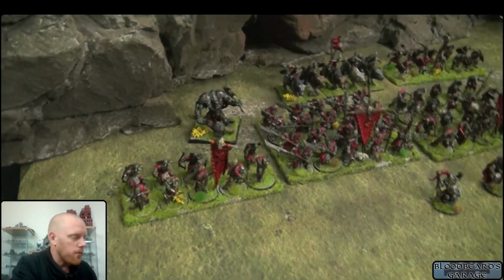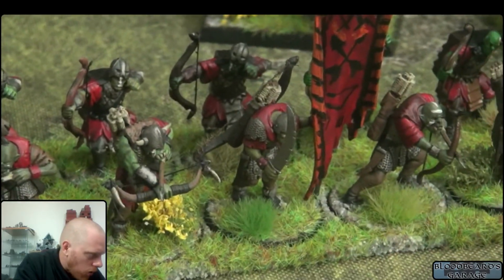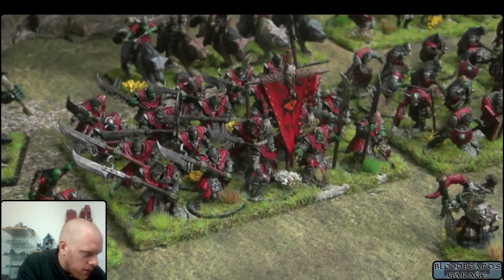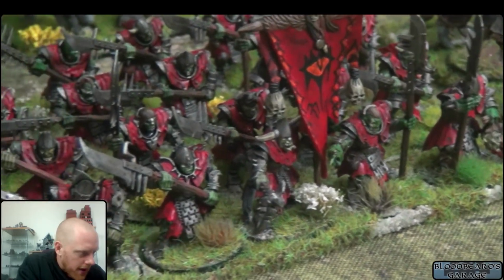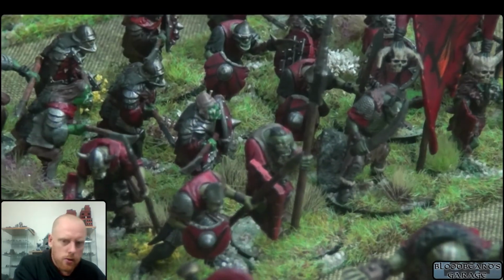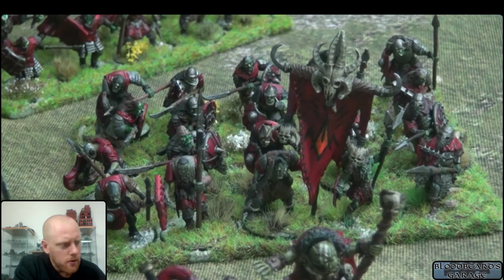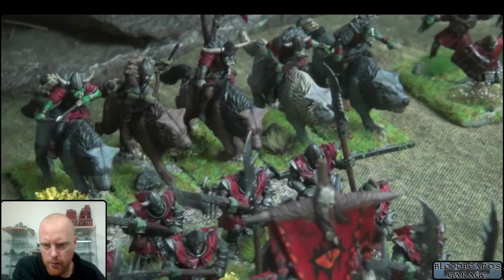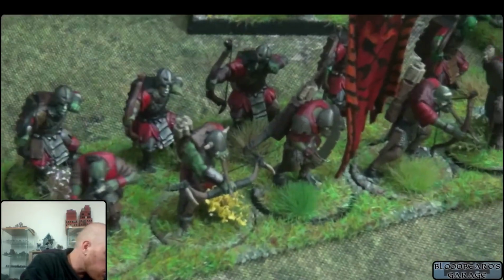Oathmark: ~1000 pts orc and goblins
Just going over my first ~1000 pts painted orc and goblins for Oathmark.

Please consider helping out my bloggerverse and each reach. Like, follow, share - and all that stuff.

It's an excellent community with lots of hobby stuff (not just mine)